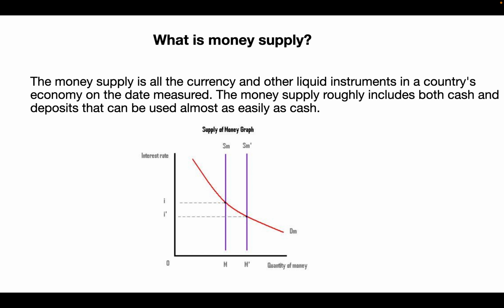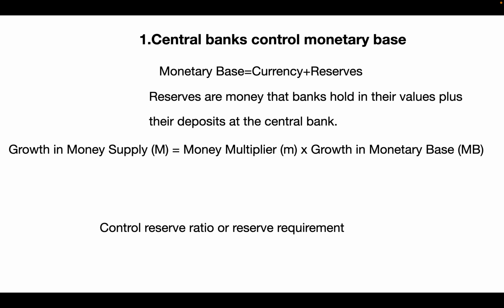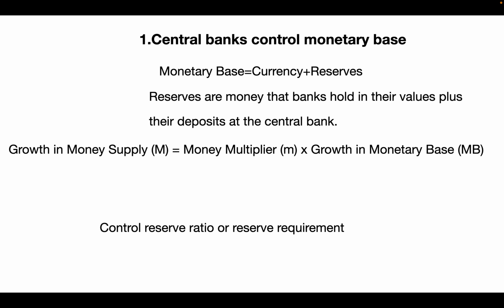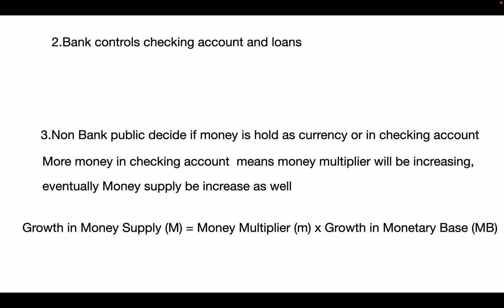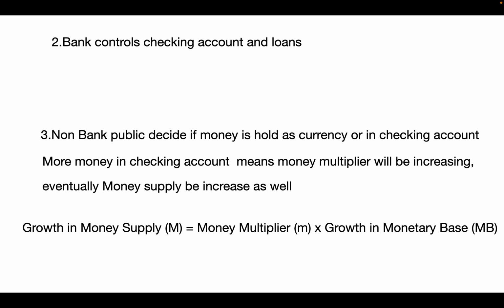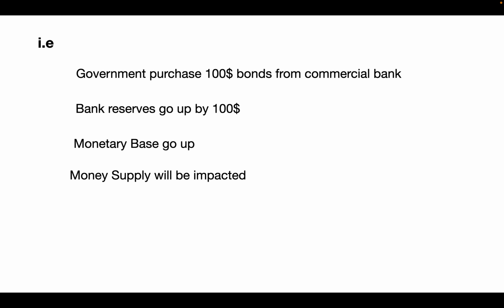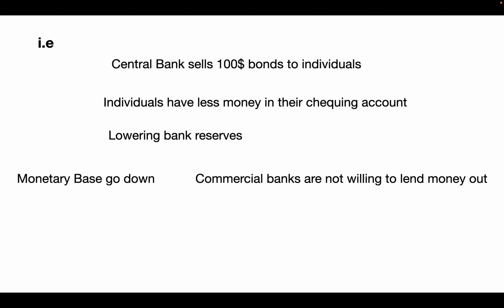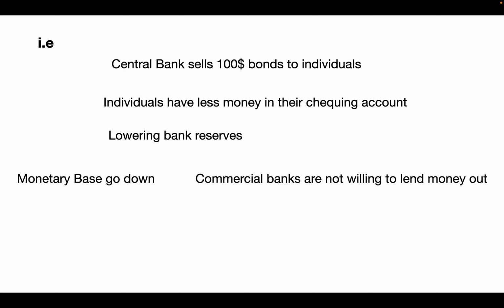Screen Recording 2022 02 20 at 4 23 17 AM